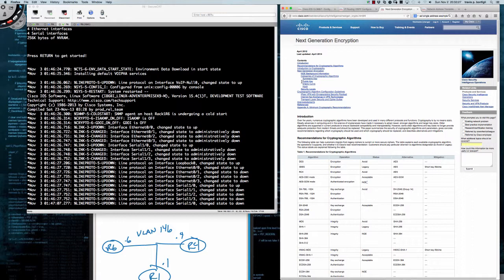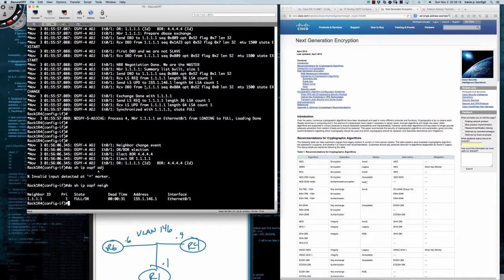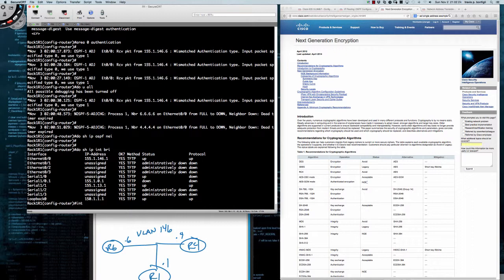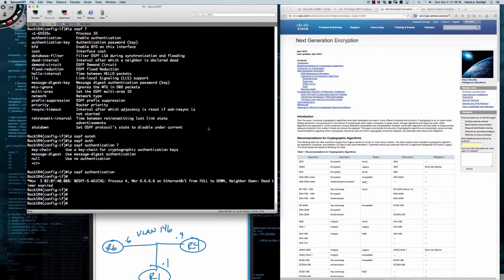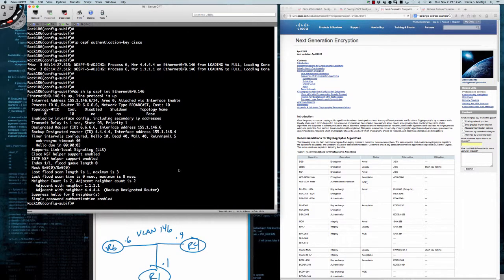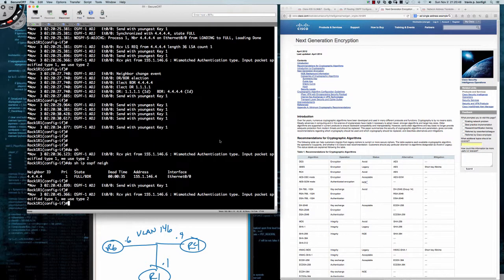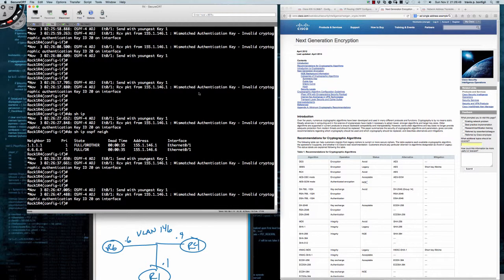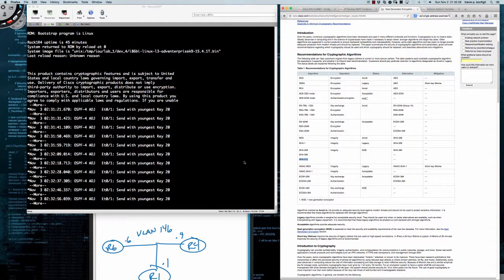How to Configure OSPFv2 Authentication (Using Type 0, Type 1, and Type 2)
The following video will walk you through the configuration of authentication for OSPFv2 using each of the three (3) authentication methods: Type 0 (NULL authentication), Type 1 (Simple authentication), and Type 2 (md5 authentication).  I also demonstrate both methods of configuring OSPFv2 authentication: First, where authentication is configured under the global router config section and the interface - and then where both authentication settings are configured under the interface.  This tutorial is for CCNA-level candidates who are looking for an in-depth overview of OSPFv2 authentication process and is a lead-in tutorial for HMAC-SHA and key chain authentication configurations with Cisco IOS 15.4(T1)